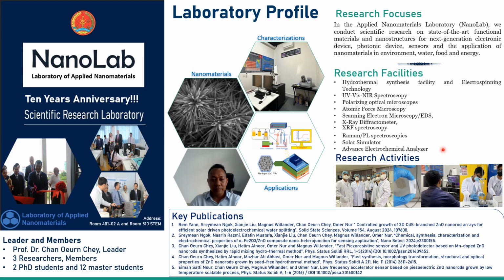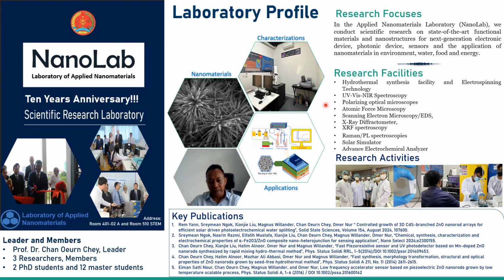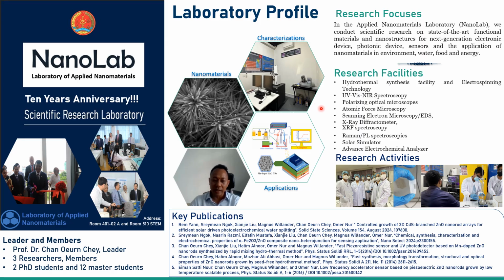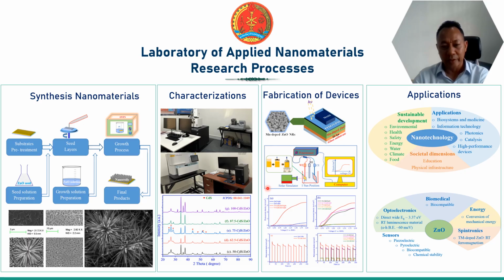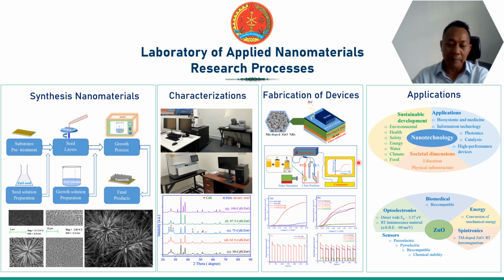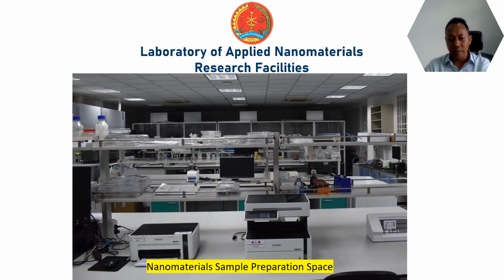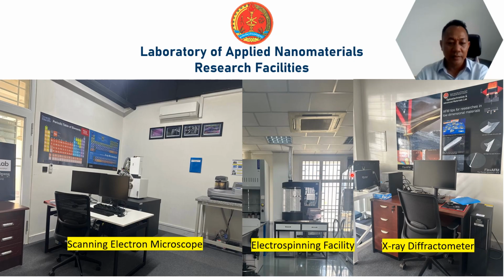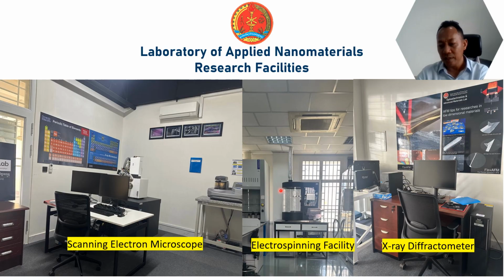Laboratory of Applied Nanomaterials, RUPP